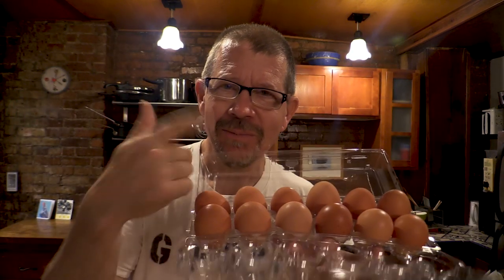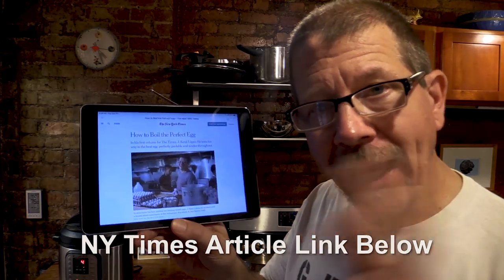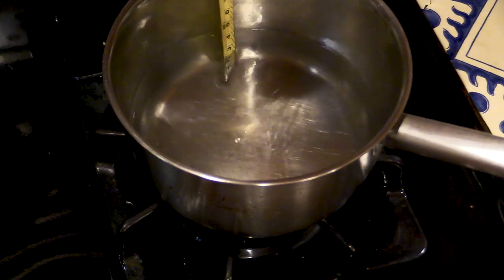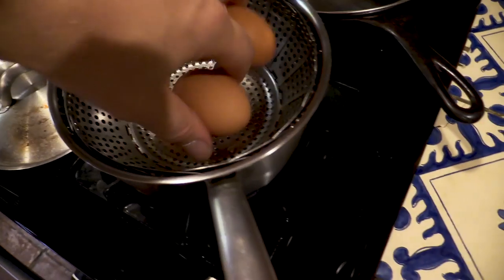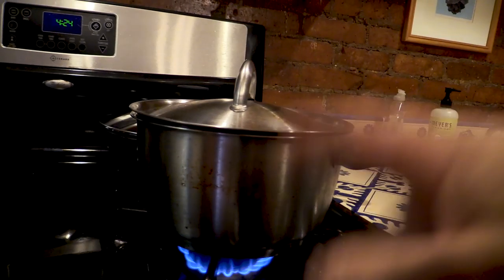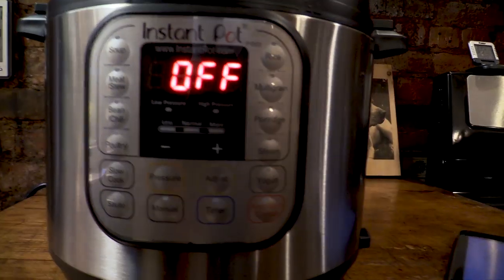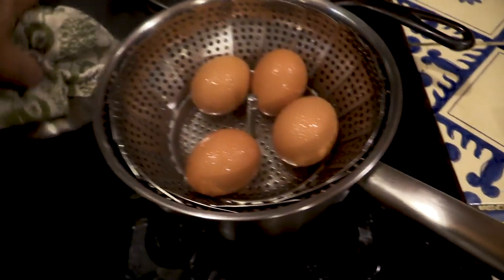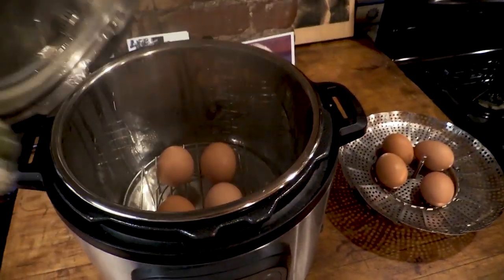Best Hard Boiled Eggs - Instant Pot or Stove Top?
How to cook hard boiled eggs. What is the best recipe? Let's test the Instant Pot Recipe vs Stove top hard boiled eggs. Also learn whether putting eggs in an ice bath makes it easier to peel eggs after cooking.

Kenji's Book